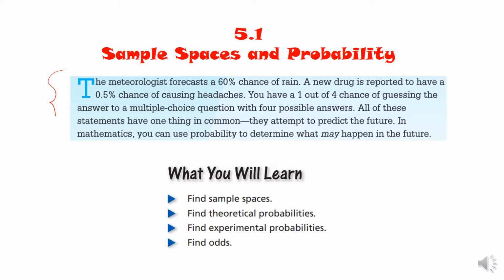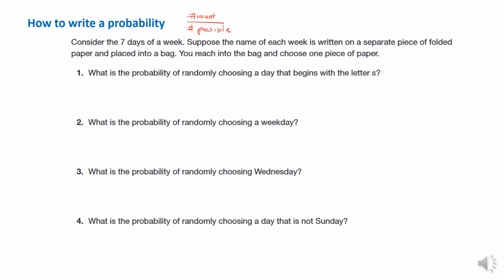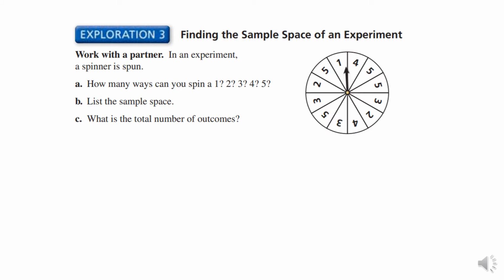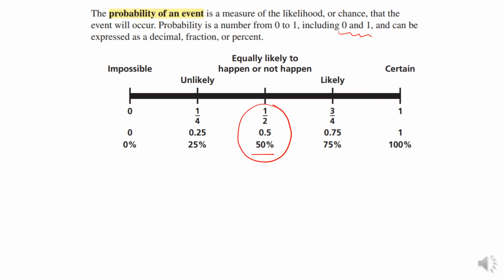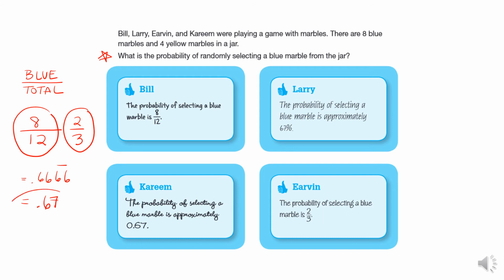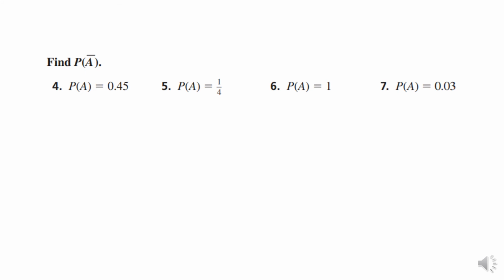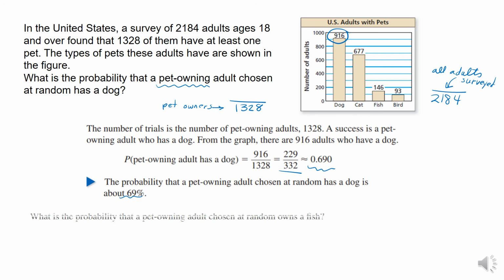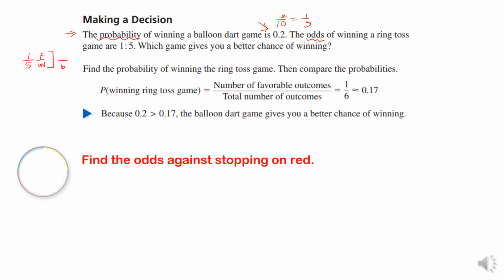5 1 Sample spaces + Prob